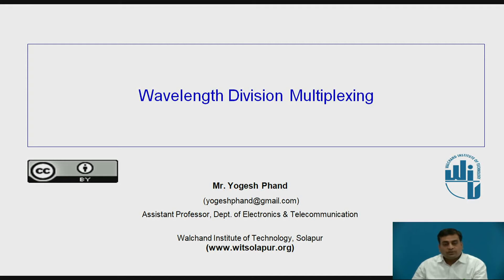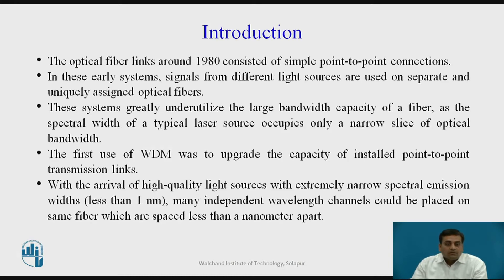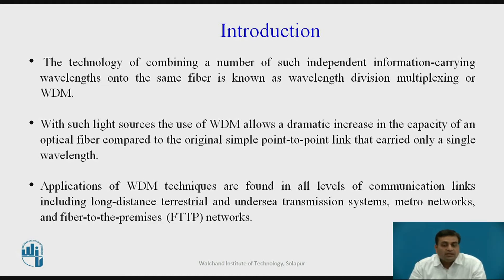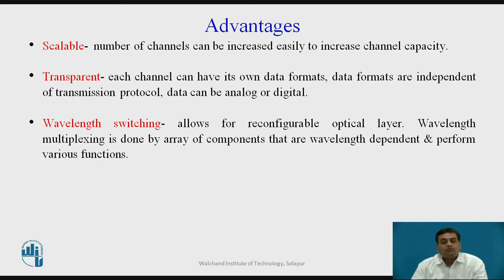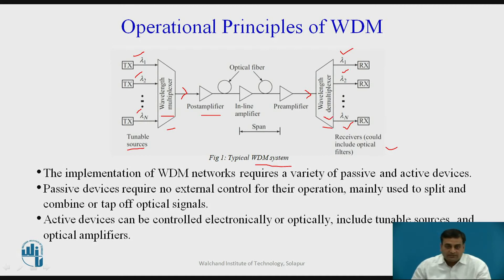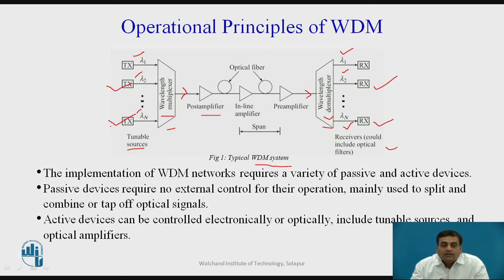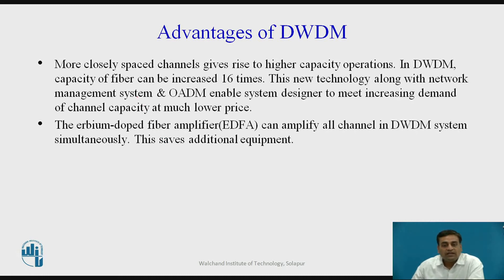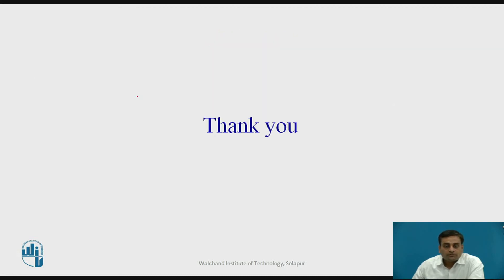Wavelength Divison Multiplexing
Mr. Y. S. Phand Assistant Professor Electronics & Telecommunication Engineering Walchand Institute of Technology, Solapur